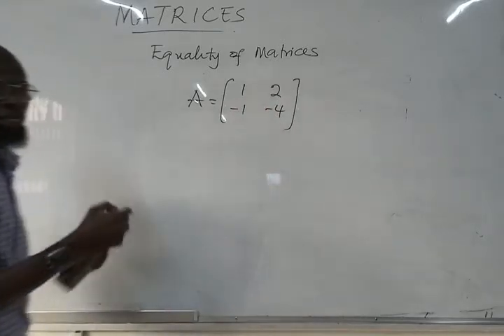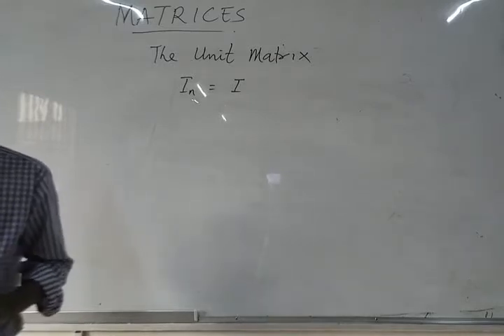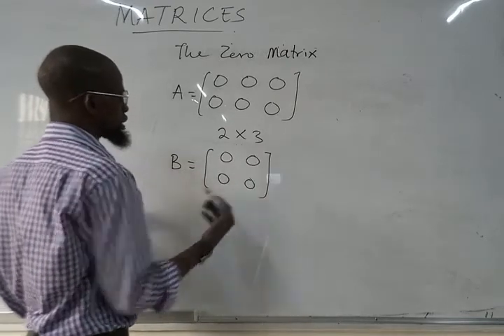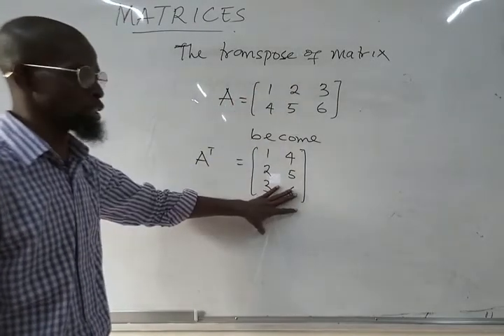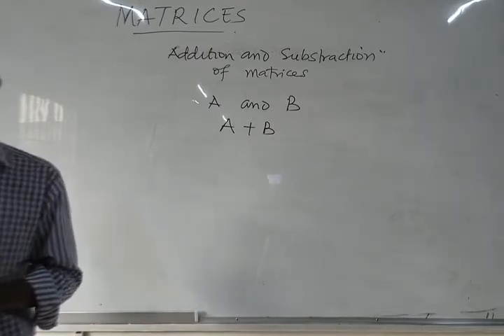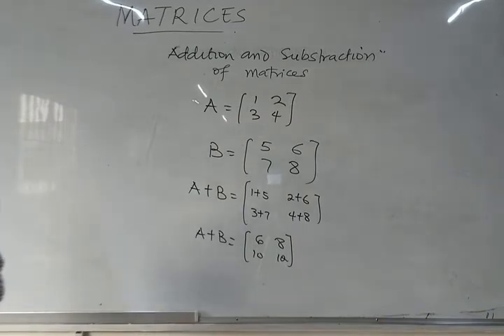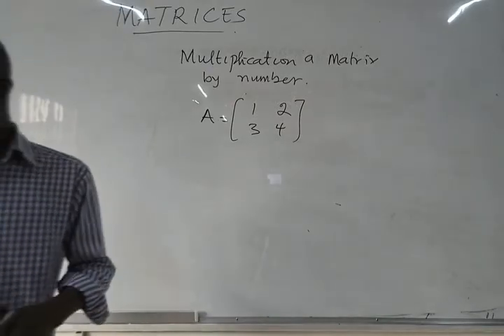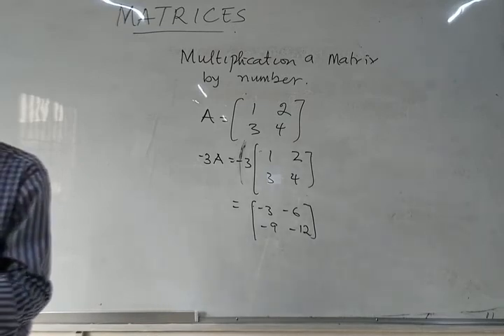Matrices part 4